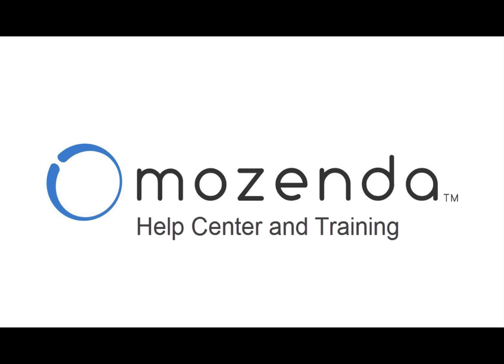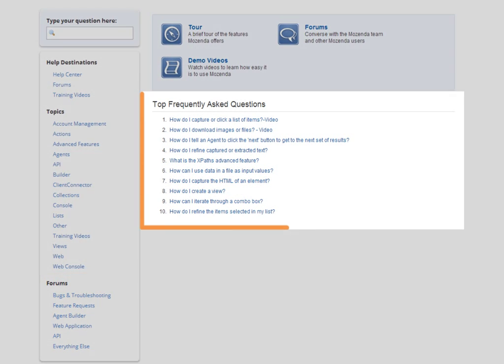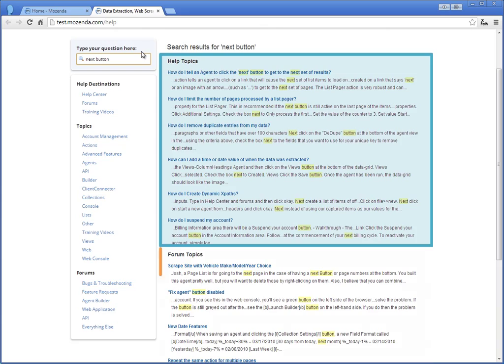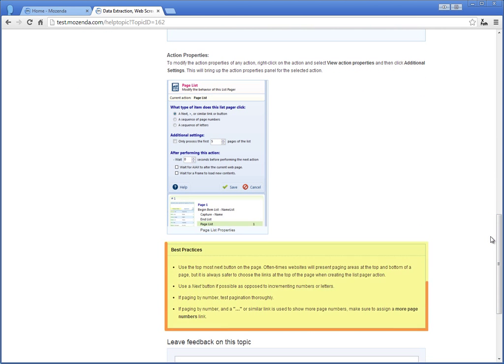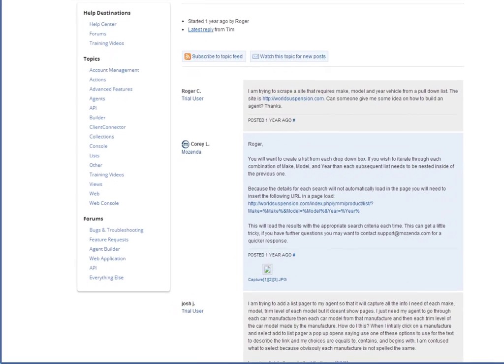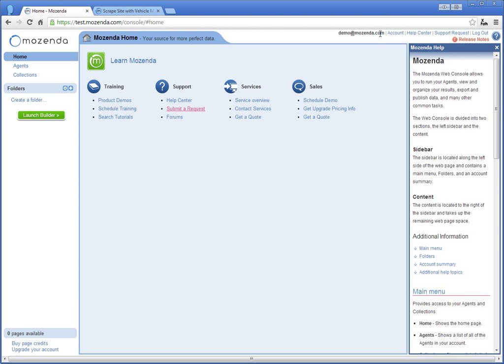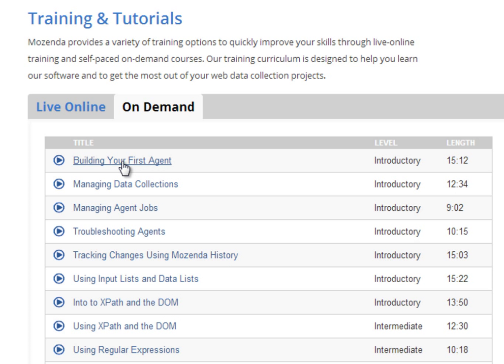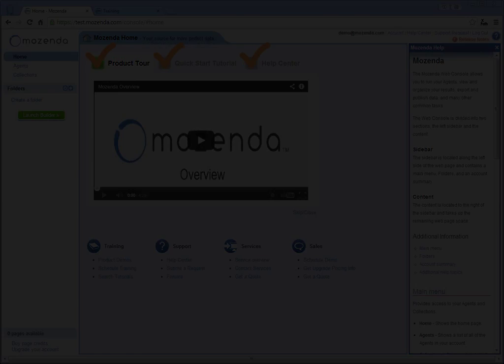Help Center & Training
Learn to use the Mozenda Help Center and how to schedule online trainings.